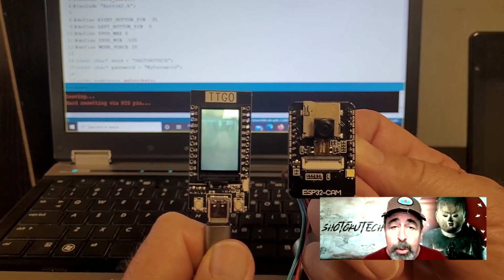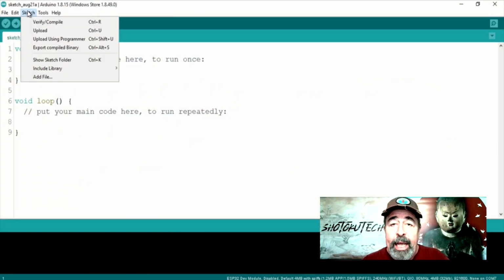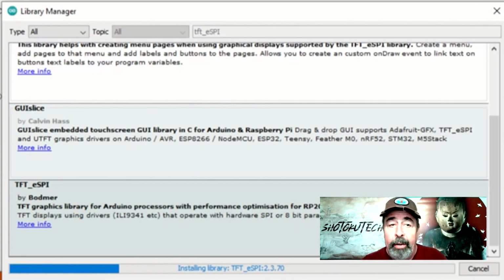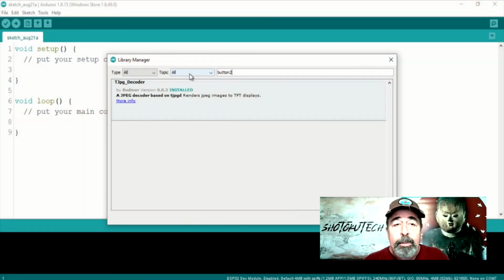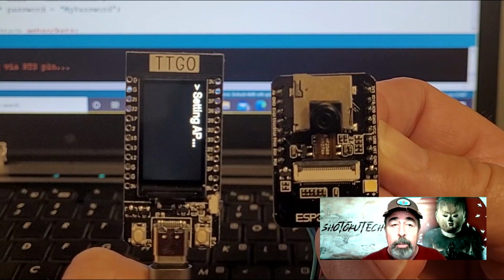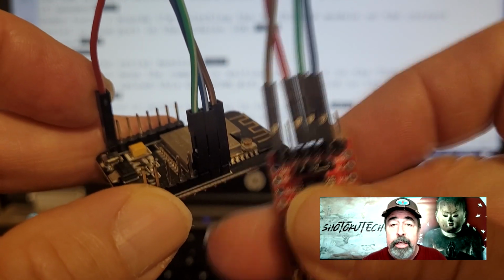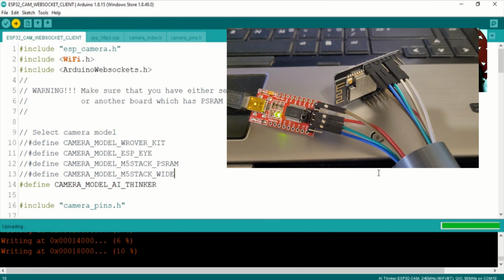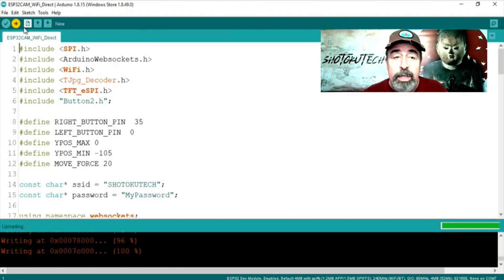TTGO T-Display Streaming Video Over WiFi From ESP32 CAM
This is too cool. Streaming video to the TTGO T-Display from an ESP32-CAM over WiFi. Let's do this! Hats off to 0015 on Github for their ThatProject repository. In my video, I am going to show you how to do this end to end. From the rerequisite libraries to wiring the 5 volt FTDI board. Upload the ESP32_CAM_WEBSOCKET_CLIENT sketch to the AI Thinker ESP32 CAM. Upload the ESP32CAM_WiFi_Direct sketch to the TTGO T-Display. WOW this is amazing! Look at this! Amazing! This is the kind of TTGO T-Display goodness that gets me excited. you can even use the buttons on the T-Display to scroll outside the display margins This is a super cool project. Thanks again to 0015/ThatProject for these awesome sketches. Thank you very much.
LILYGO ESP32 T-Display Module for Arduino Development Board